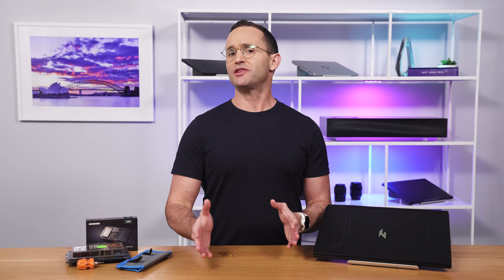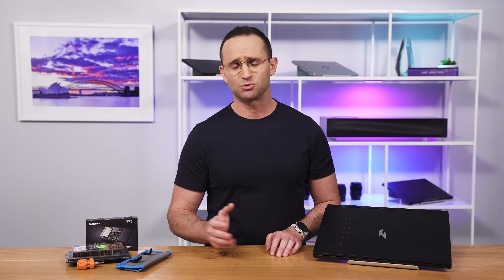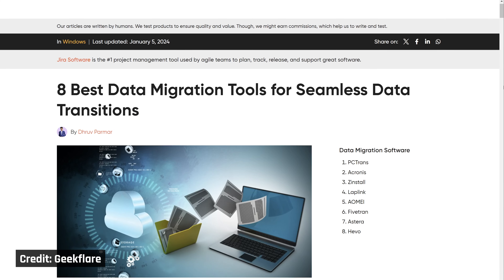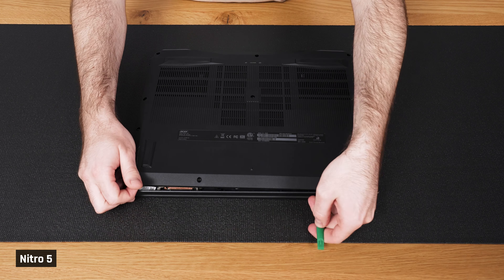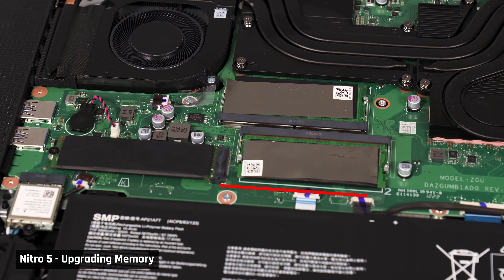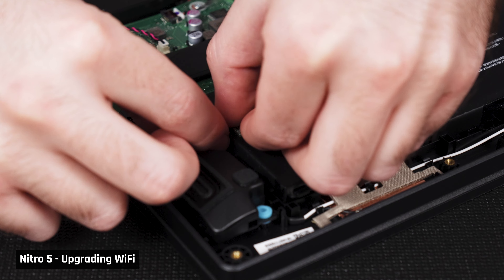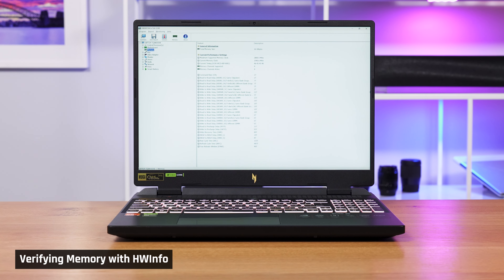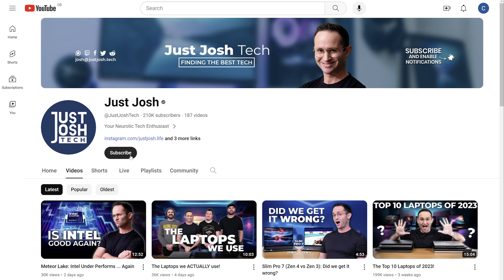How to Upgrade Your Laptop (Memory, Storage, and WiFi)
► Timestamps

00:00 Intro
00:05 Research Your Laptop
00:34 Buying the Parts
01:23 Backup Your Data
01:49 Disable Bitlocker
02:10 Opening the Laptop
03:12 Upgrade Memory
03:28 Upgrade Storage
03:45 Upgrade Wifi
04:18 Final Steps
04:35 Verify Upgrade
05:31 Conclusion